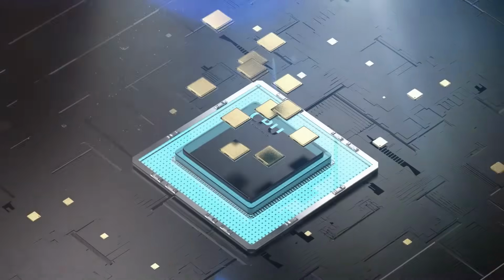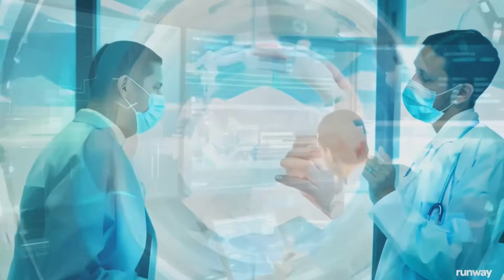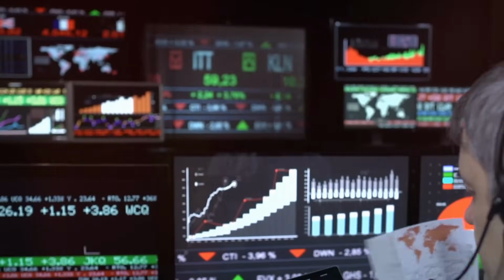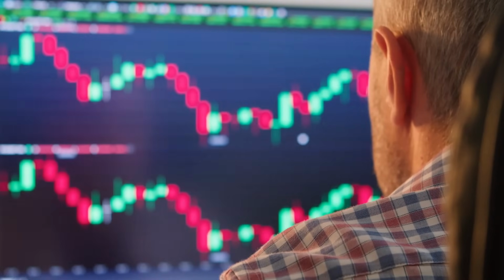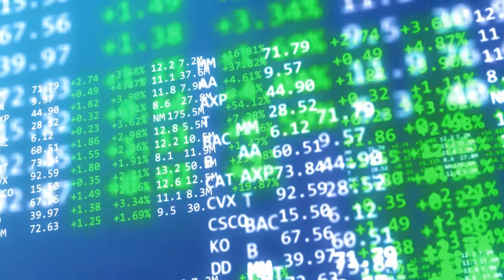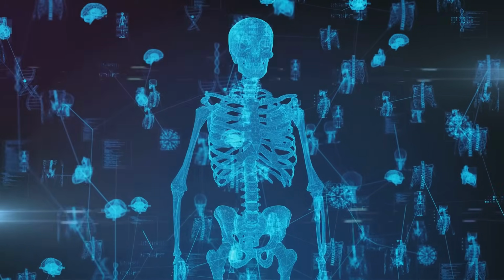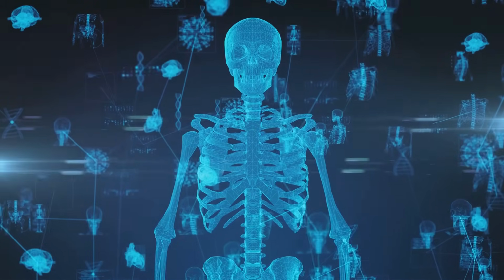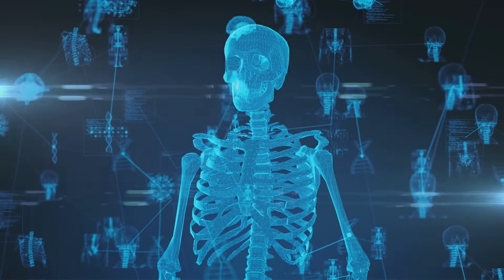The Quantum Revolution: Racing to Harness the Power of the Subatomic World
"The Quantum Revolution" explores the race to develop quantum computing, its potential to transform industries and scientific understanding, and its implications for global power dynamics and technological progress.